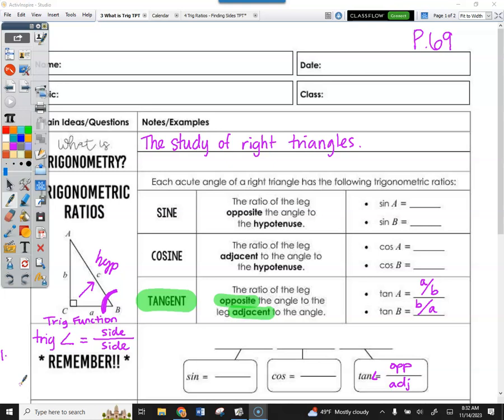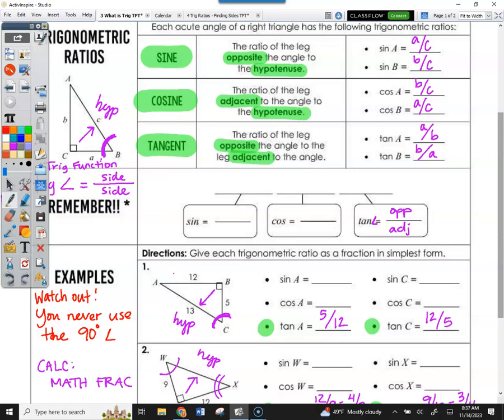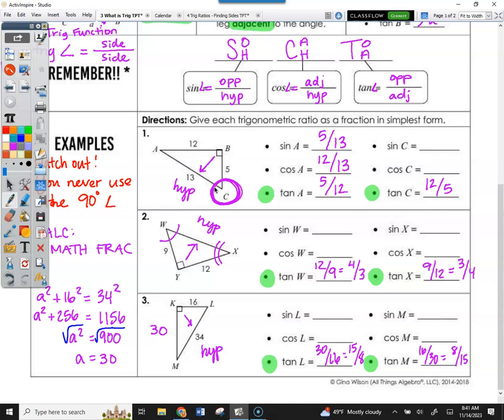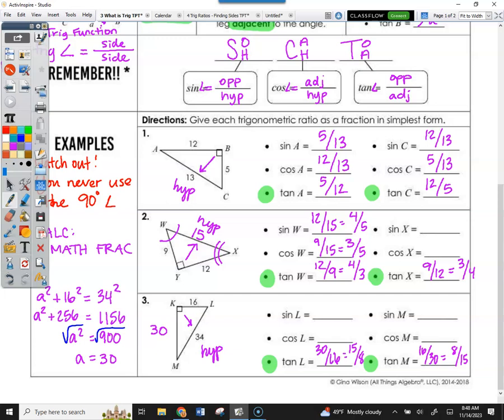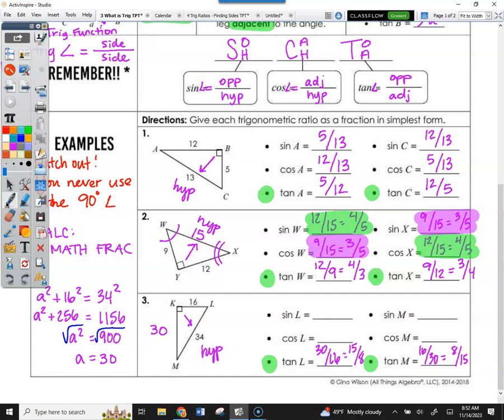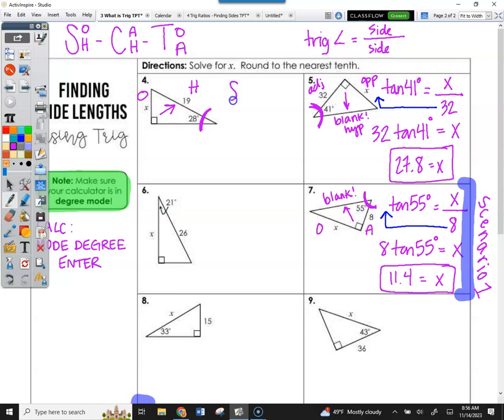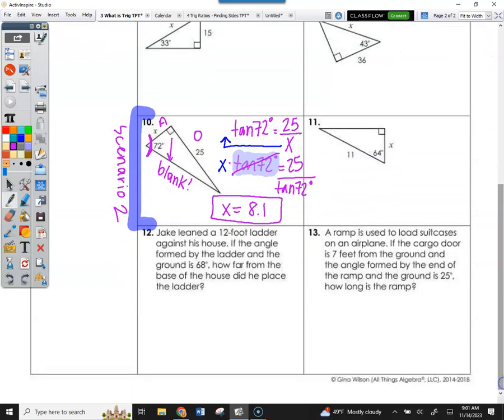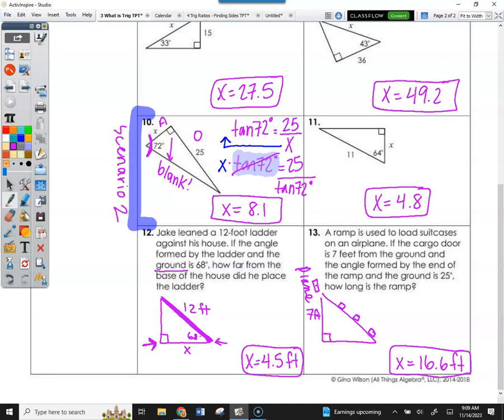Pg. 69 What is Trig - Sin & Cos